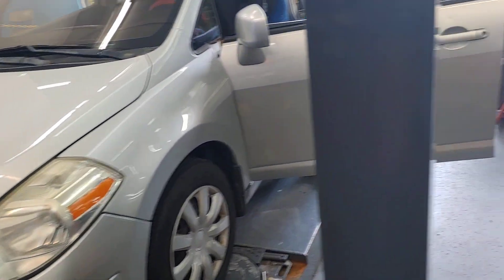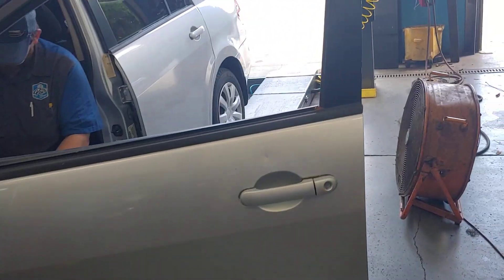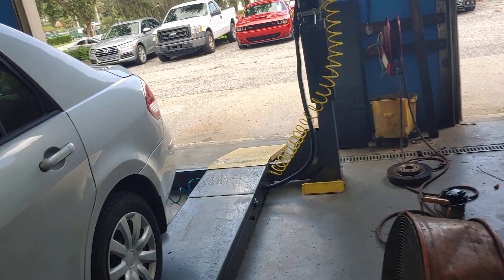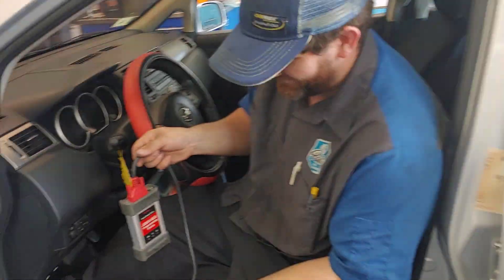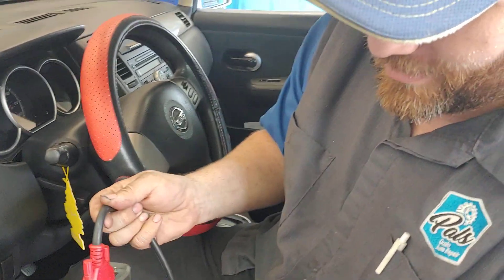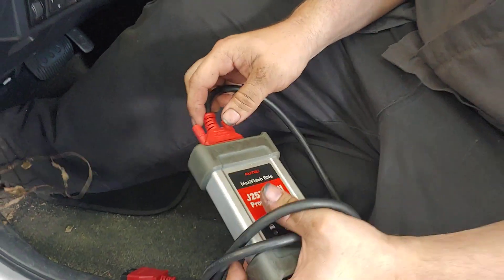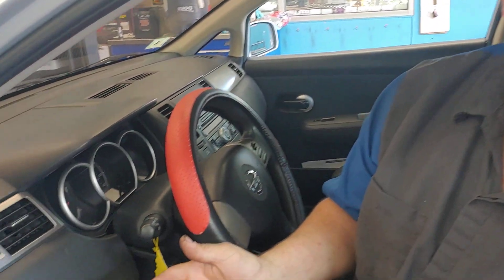Don't Guess What's Wrong Bring it to Pals